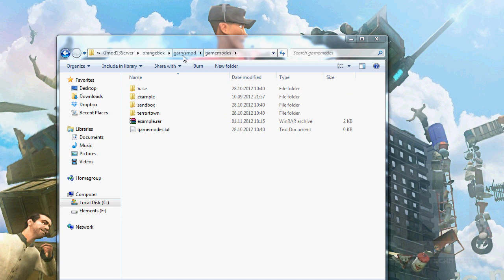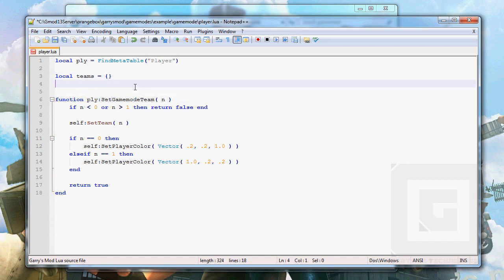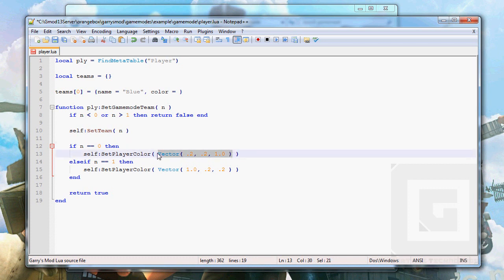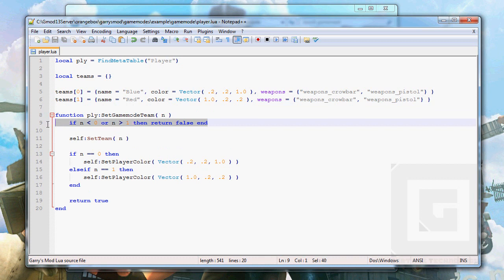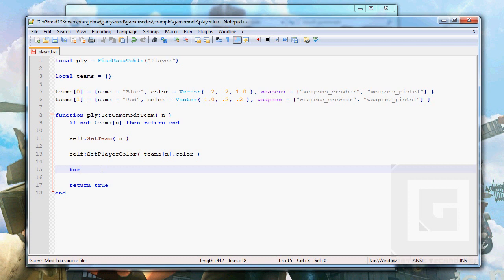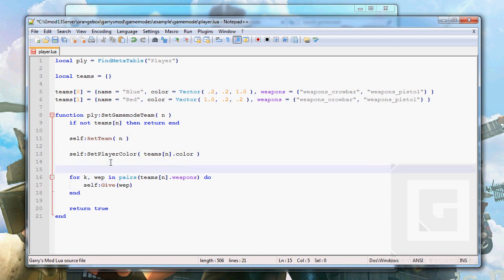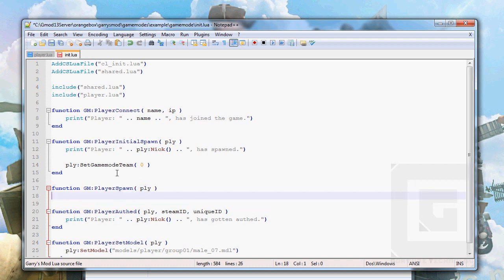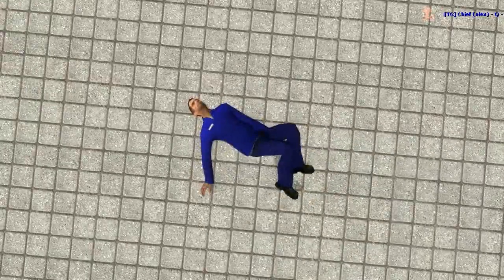Garry's Mod 13: Gamemode scripting: Part 5 - Weapons & Fixes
Tutor: Goature / Humblesnurp / Chief / Alex

In this tutorial you will learn:
How script a garry's mod gamemode
How to make a gamemode